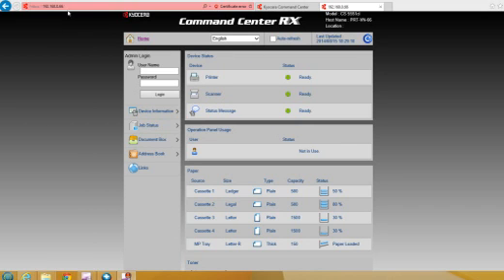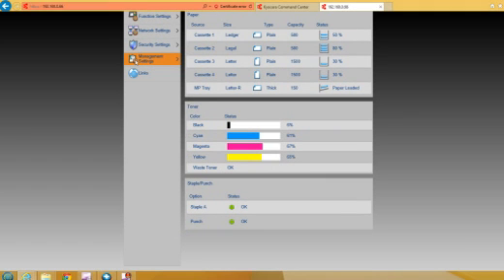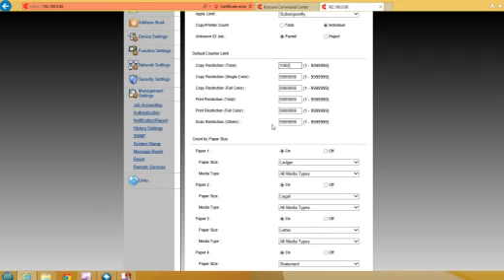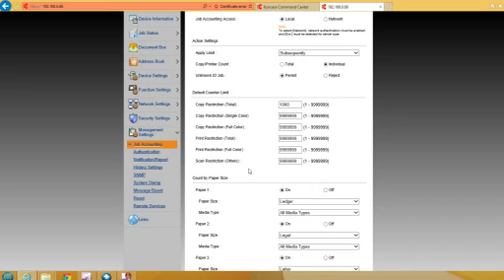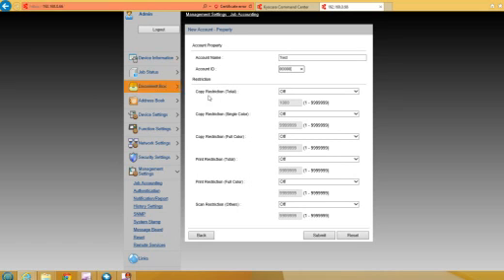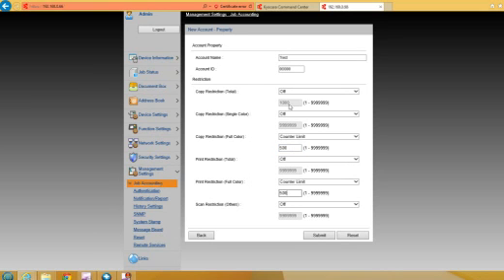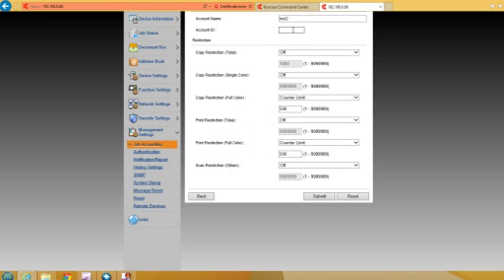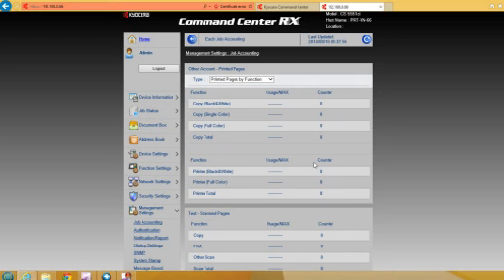Kyo Acct Codes